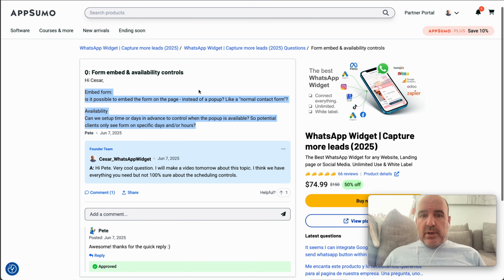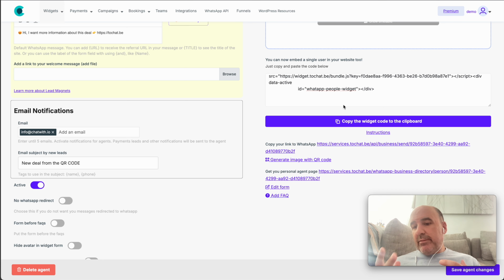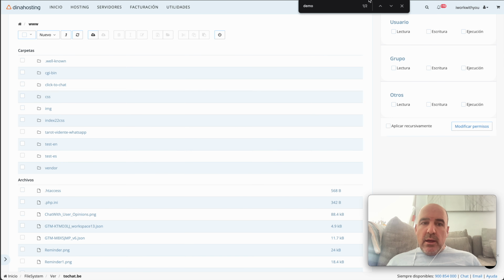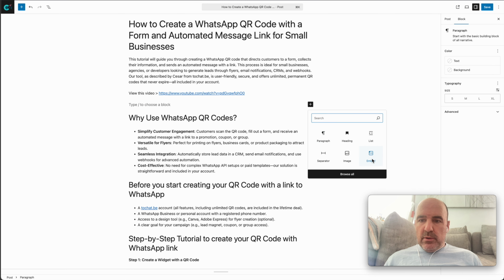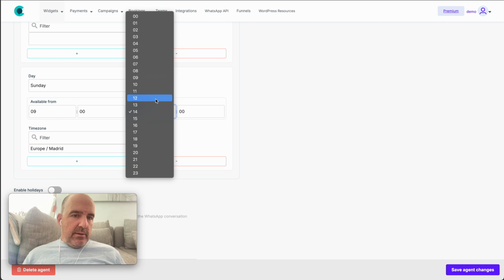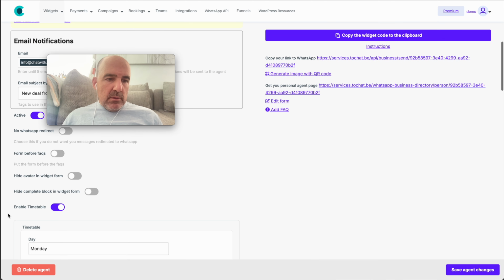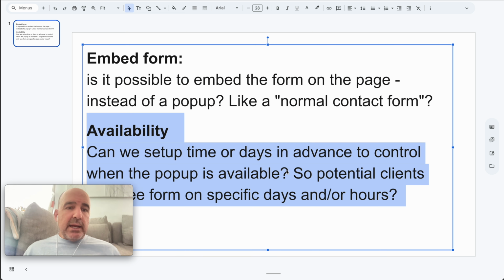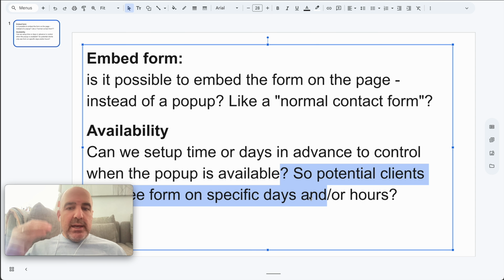WhatsApp Contact Form and Scheduling options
Question from @appsumo  user about how to use our WhatsApp Forms as "Contact form" in combination with the scheduling options.
Embed form: is it possible to embed the form on the page - instead of a popup? Like a "normal contact form"?
Availability: Can we setup time or days in advance to control when the popup is available? So potential clients only see form on specific days and/or hours?

0:00 - 0:33 - Introduction and User Question
Cisa introduces the video and explains the user question from AppSumo about using the widget as a contact form.

0:34 - 1:12 - Widget as a Contact Form
Confirms that the widget can be used as a contact form, with each agent having its own embeddable HTML code.

1:13 - 2:53 - Agent-Specific Links and Resources
Explains how each agent has unique embed codes, WhatsApp links, landing pages, and QR codes for flexible use.

2:54 - 3:55 - Embedding Code in HTML
Demonstrates how to embed the widget code into an HTML page, emphasizing it goes in the body for rendering.

3:56 - 5:05 - Using the Widget in WordPress
Shows how to add the widget code to a WordPress page using the HTML tag for seamless integration.

5:06 - 6:26 - Controlling Form Availability
Addresses the question about setting specific times or days for the form’s availability using agent timetables.

6:27 - 8:20 - Hiding Offline Agents
Explains the option to hide offline agents by enabling the "only show active agents" setting in the widget options.

8:21 - 10:08 - Benefits of Using the Tool
Discusses why centralizing contact forms with their tool improves tracking, analytics, and lead quality.